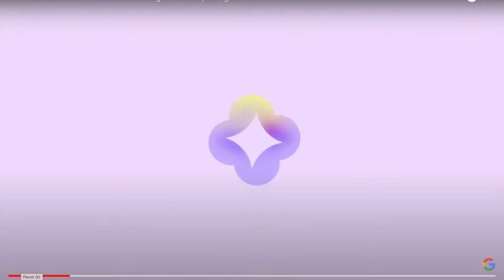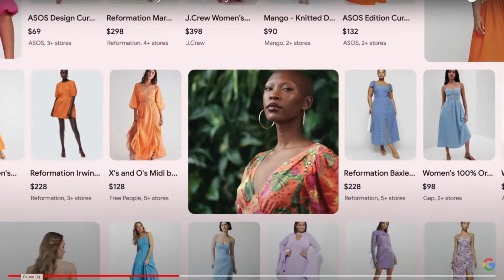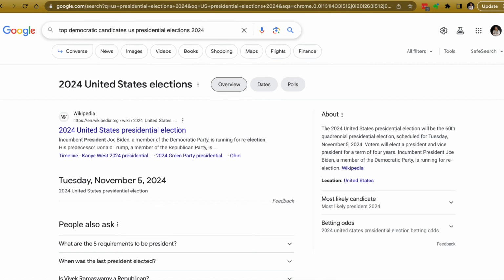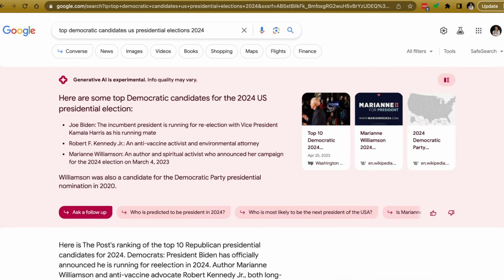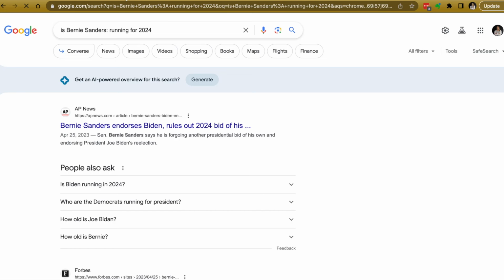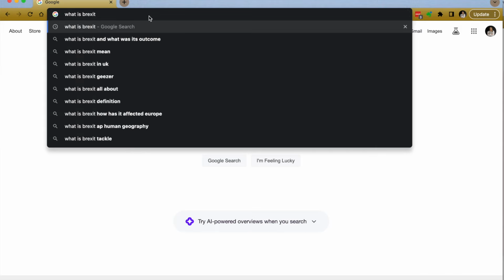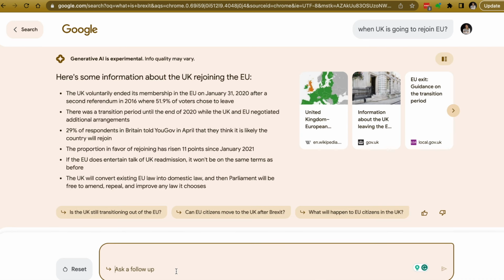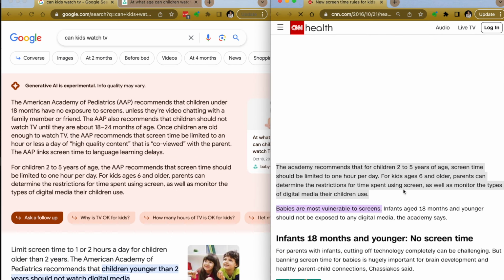Google's Failed AI Experiment: 3 Key Lessons for Product Managers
Google unveiled the "Search Generative Experience." The pitch? An AI-crafted summary along with the regular Google search results. But here's the twist: reality didn't quite meet the hype. Watch this video to see where Google got it wrong and what we can learn as product managers and business leaders when building products powered by generative AI.